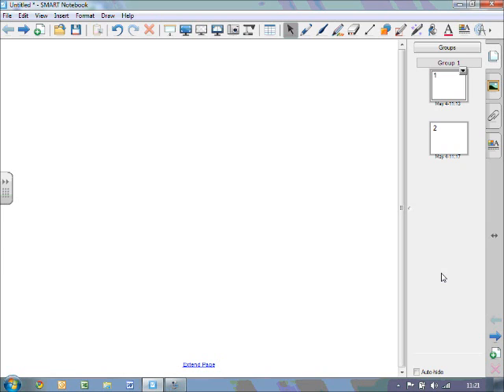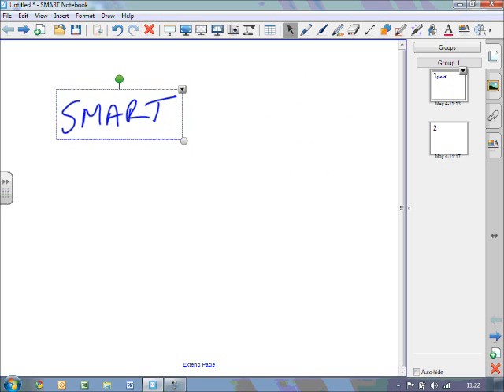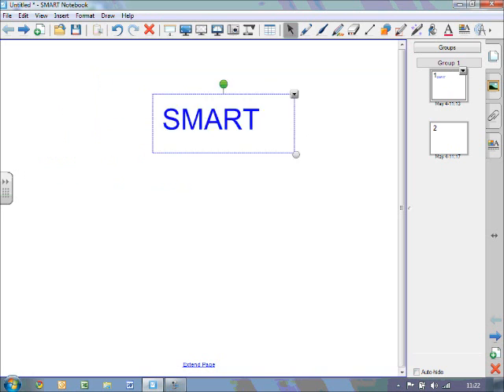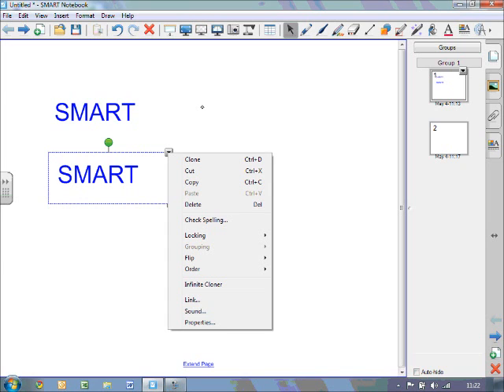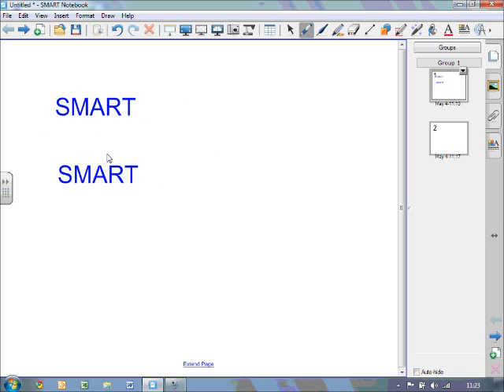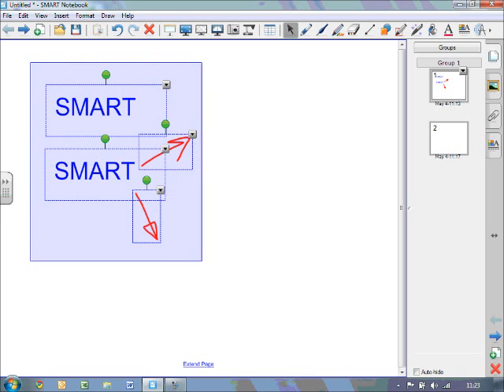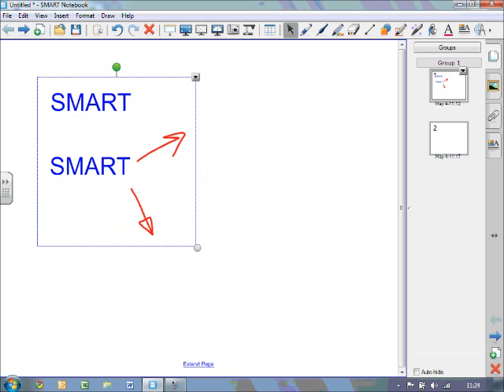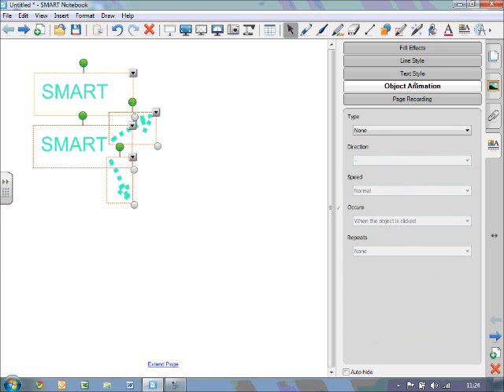Object Manipulation in Notebook.wmv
Covers basics of object manipulation including clone, handwriting recognition, grouping and locking in SMART Notebook 10 Software.